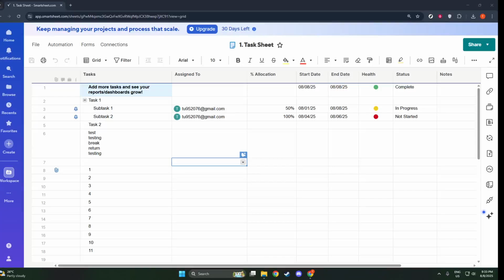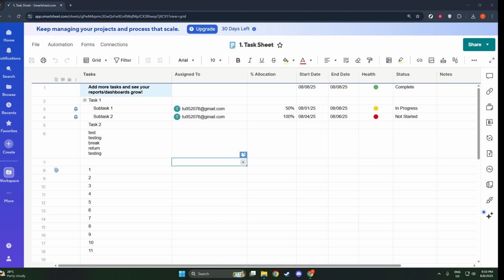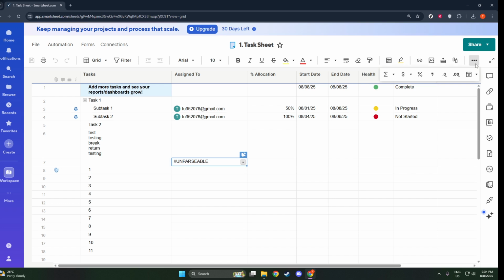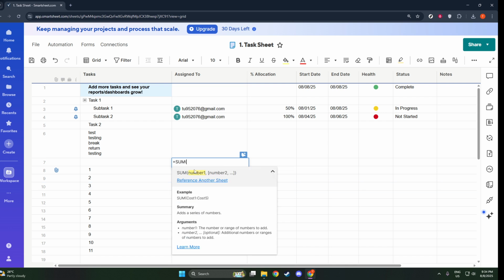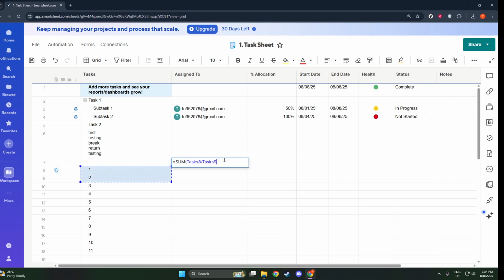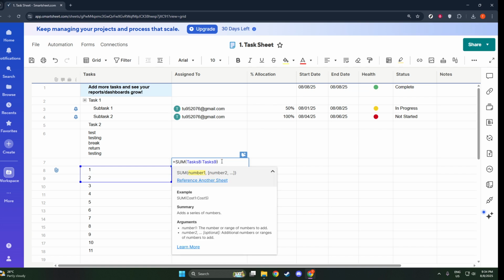How to Add Formula in Smartsheet Column [2026 Full Guide]